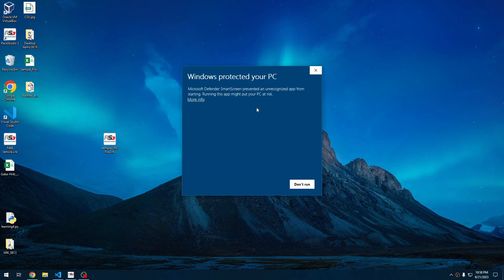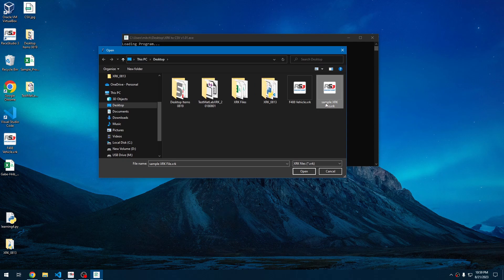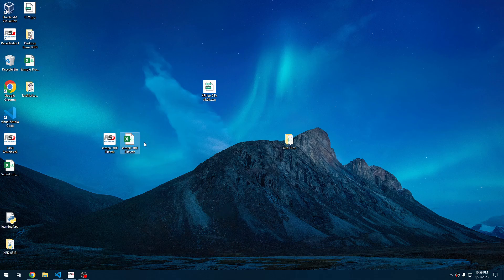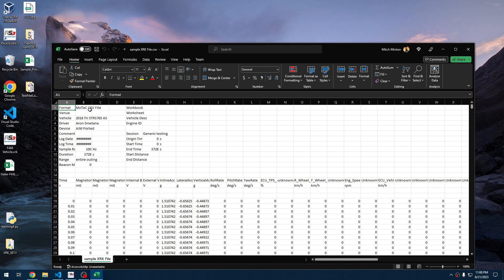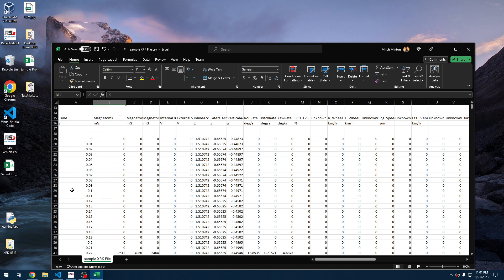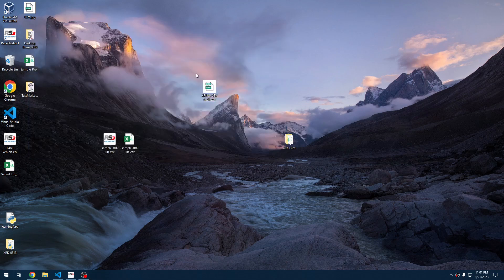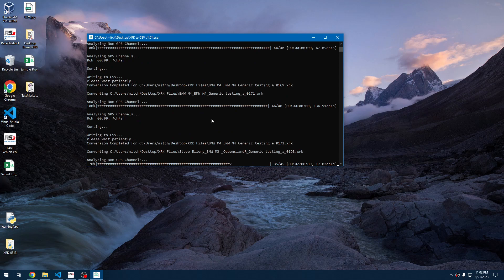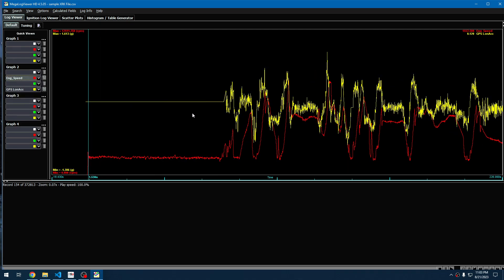AiM XRK to CSV Direct Conversion -Standalone Application-